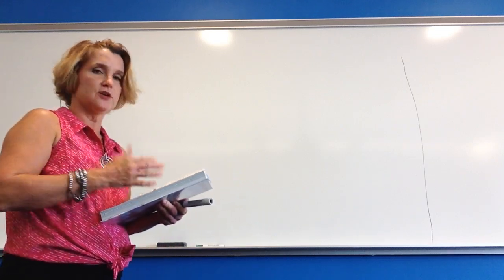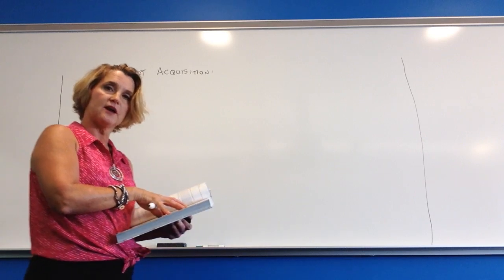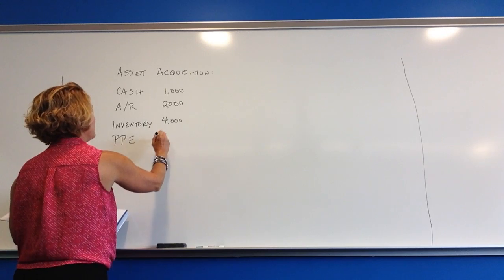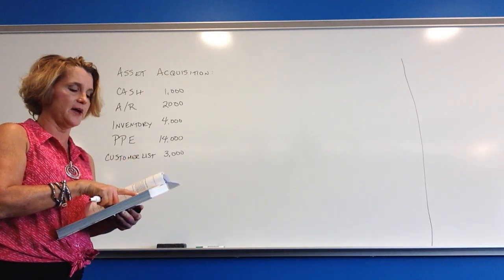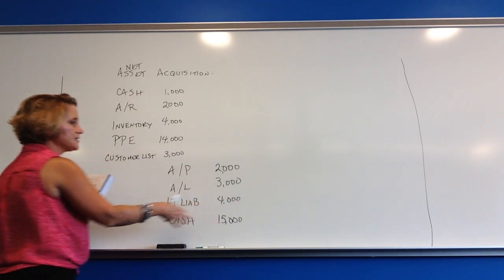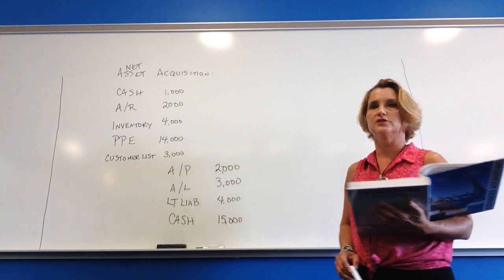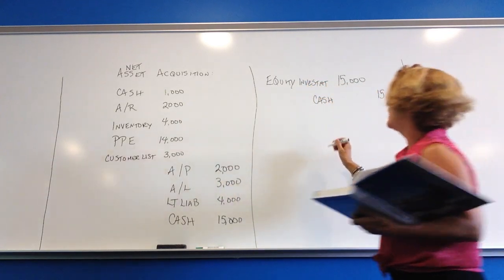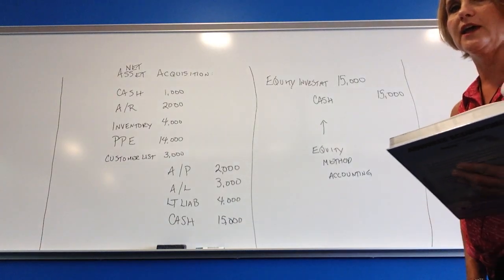Advanced Accounting Chapter 1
Business combination journal entry